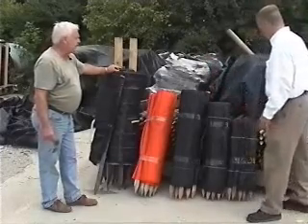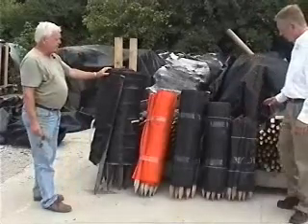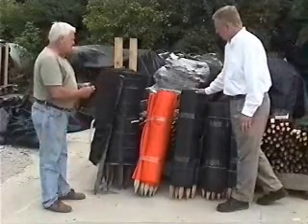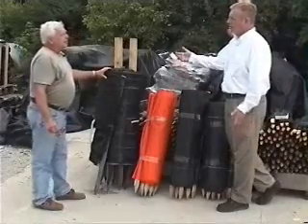Silt Fence Installation with Mark & Buzz Part 1.wmv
Silt Fence Installation with Mark & Buzz Part 1. There are tried and true methods on how to install silt fence. Mark and Buzz will show you how in Part 1 of this easy instructional video.